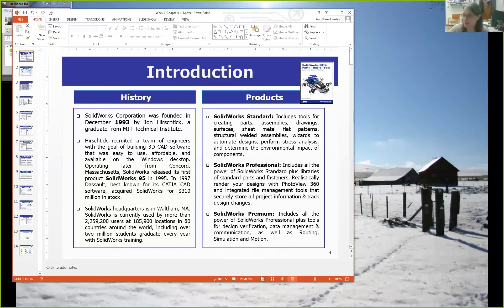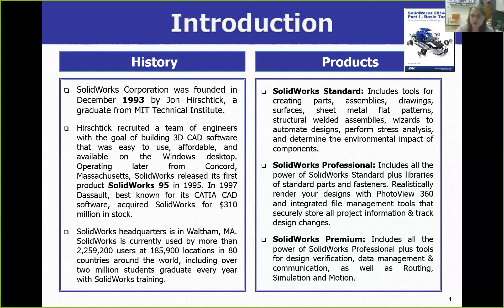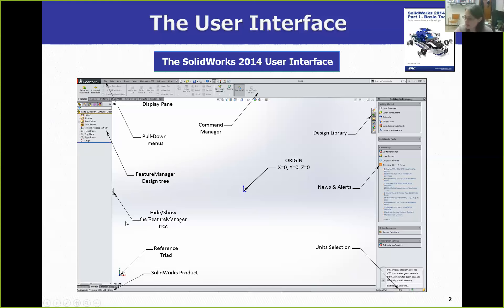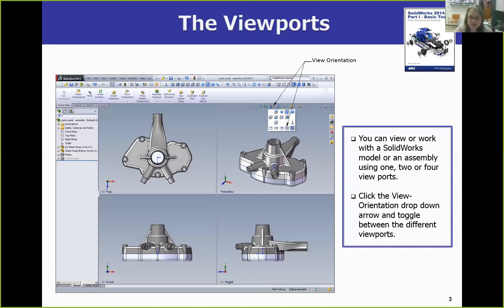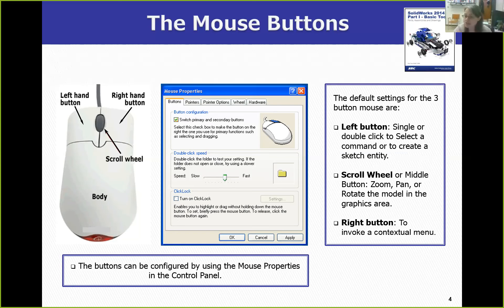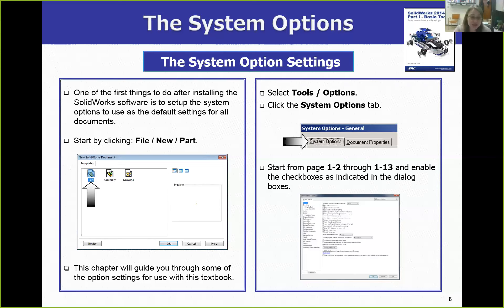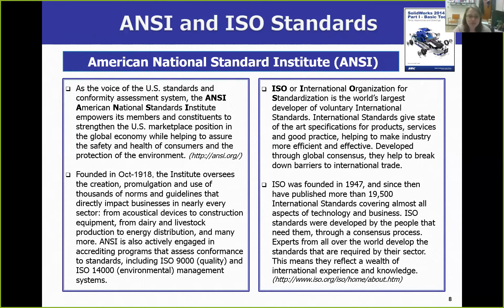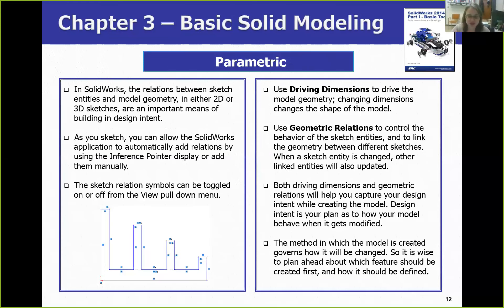DRF263 Week 1 Overview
Introduction to chapter 1-3